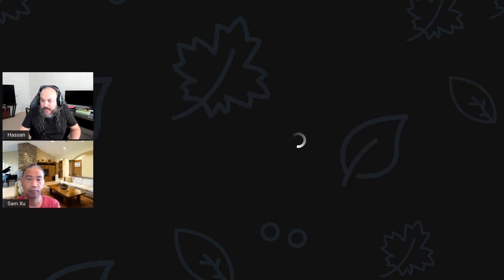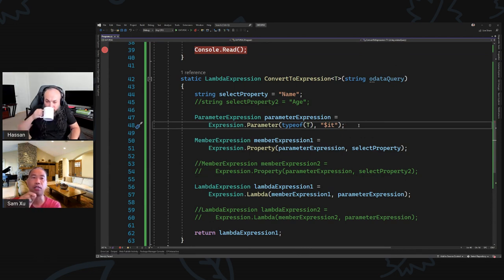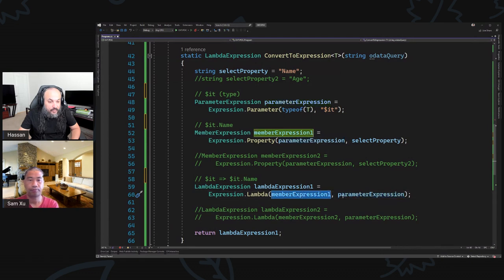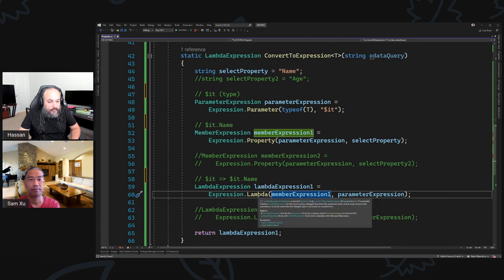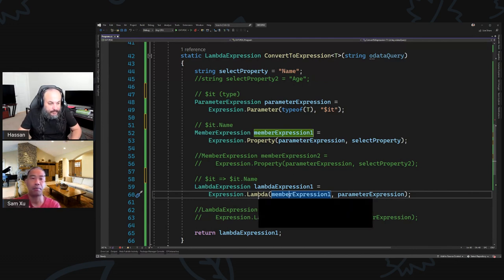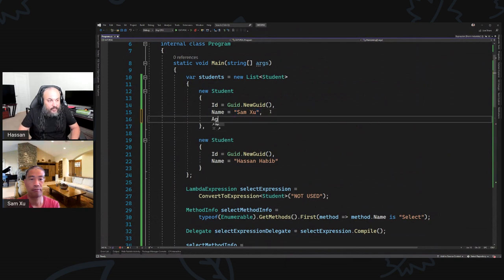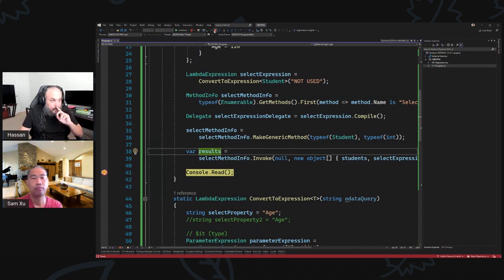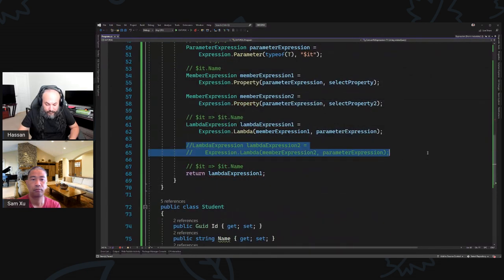OXT055: Converting OData Queries into Expressions (Part 3)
In this session, Sam and I are going to continue to explore using Expando Objects as a dynamic response data type for OData queries.